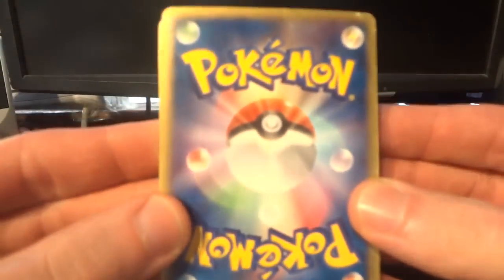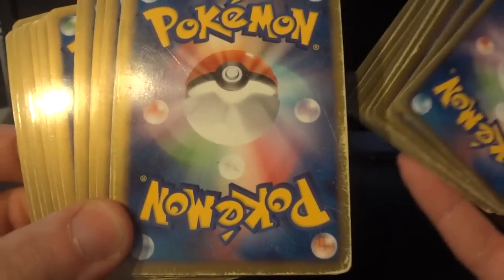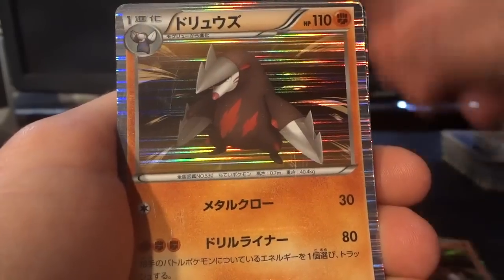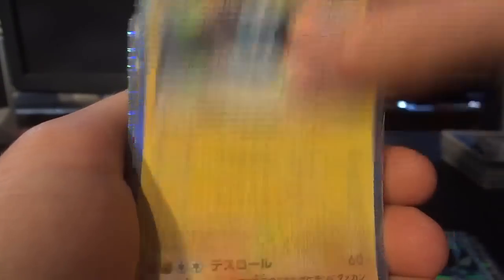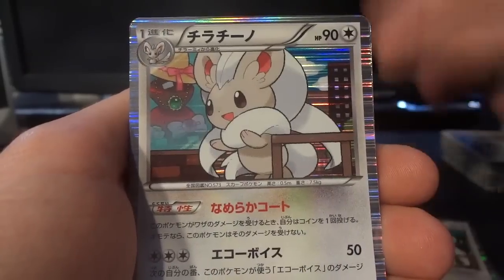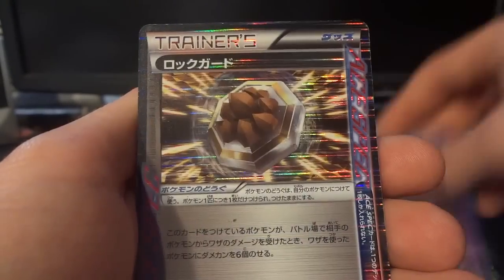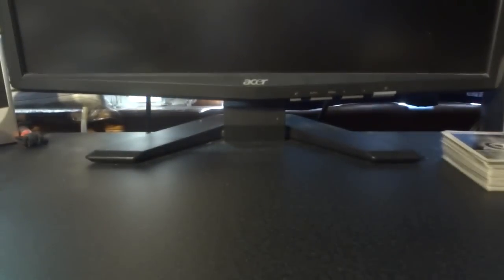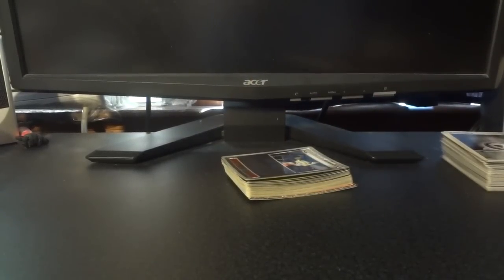(CLOSED) 24-Hour Giveaway!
Gotta be quick to catch this one. It is a US-only giveaway, so my apologies to my international fans - I'm just not willing to spend as much on shipping as the cards are worth. Watch through the entire video to learn how to enter.